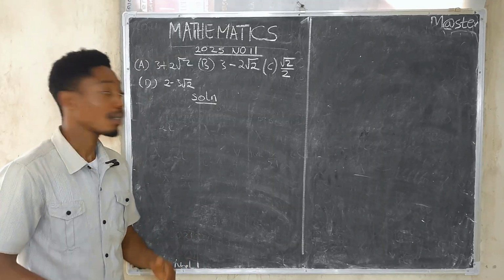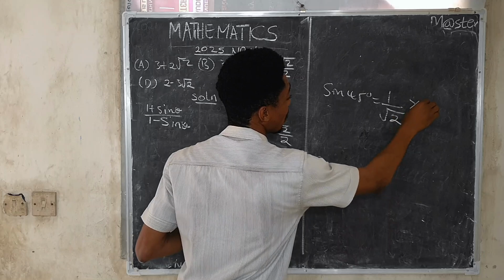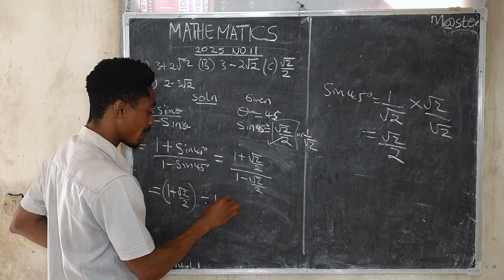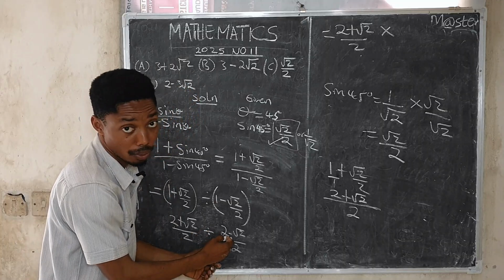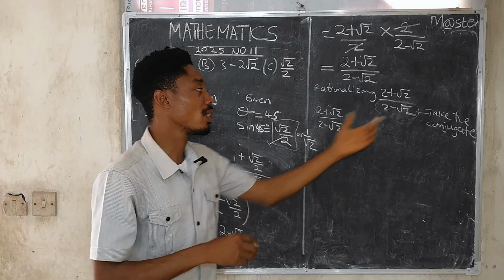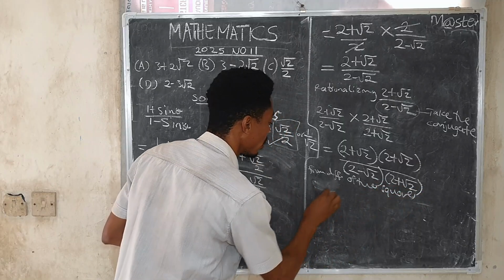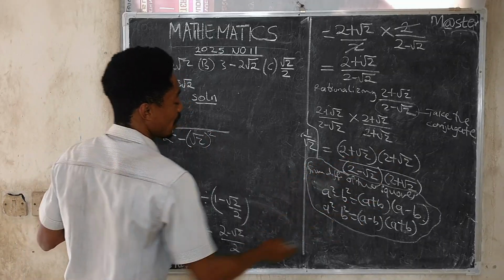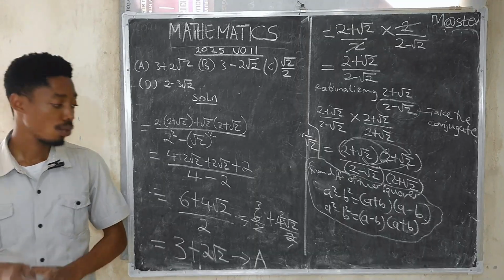TRIGONOMETRY AND SURDS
This particular question encompasses a bit of  trigonometry (special angle of 45⁰ )and surds all in one . The Basic concept of rationalisation of surds is well explained.